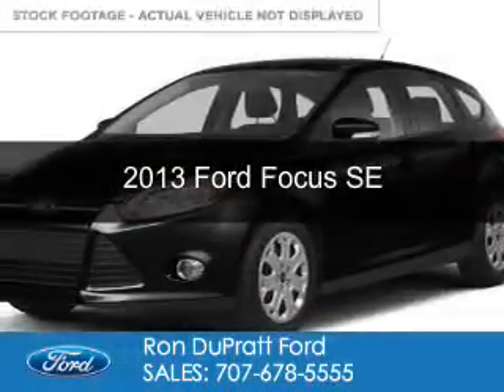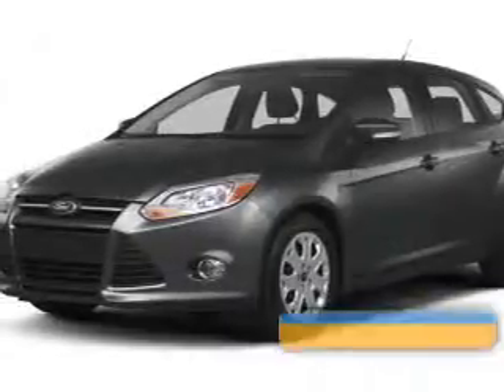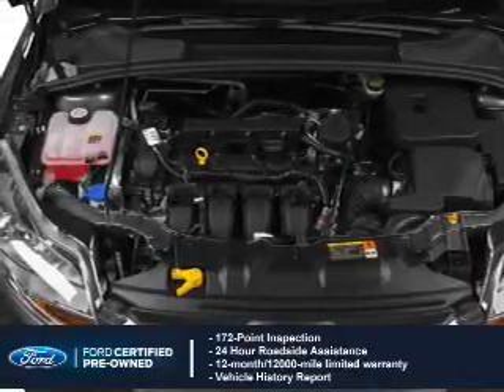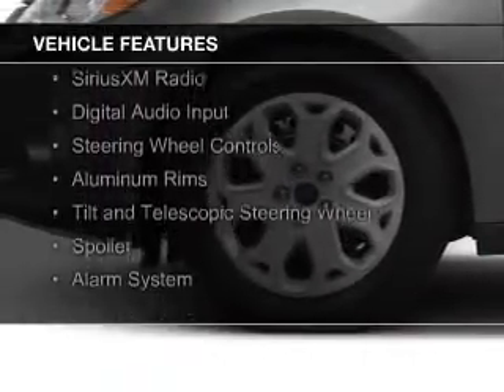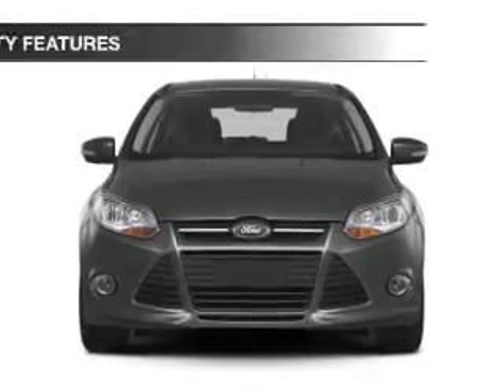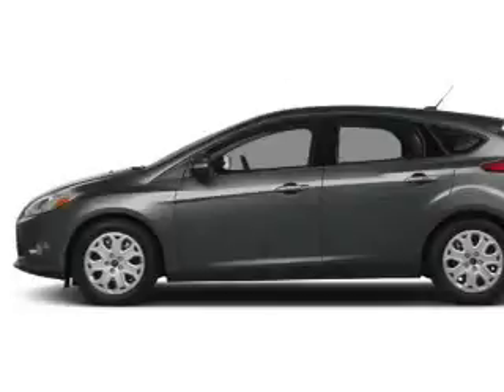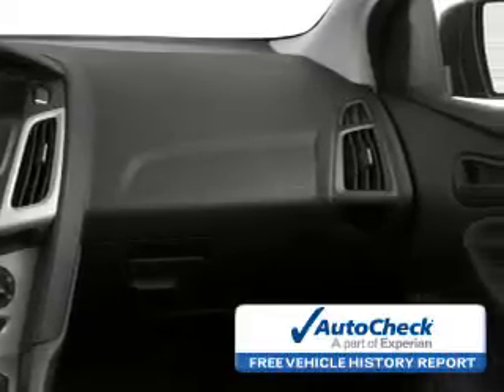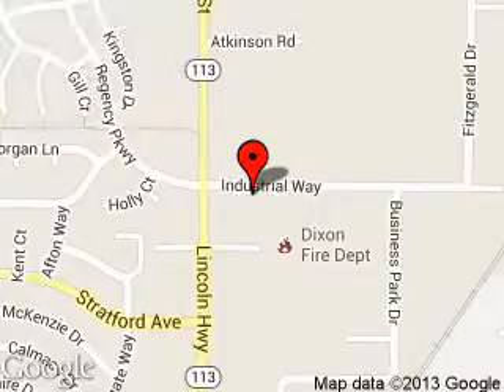2013 Ford Focus - Dixon CA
Phone:
Year: 2013
Make: Ford
Model: Focus
Trim: SE
Engine: 2.0 liter inline 4 cylinder 16 valve
Transmission: 6-Speed Automatic with Auto-Shift
Color: Tuxedo Black
Mileage: 45966
Address:
1320 North 1st Street